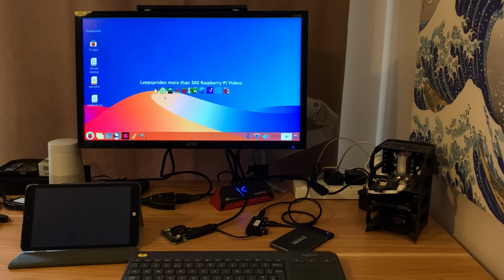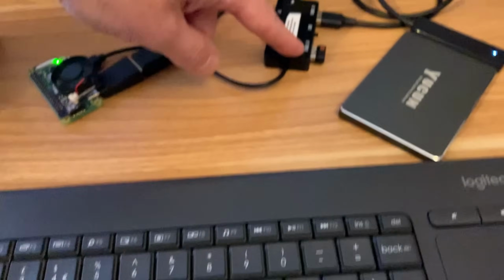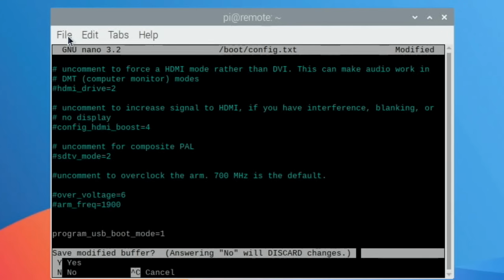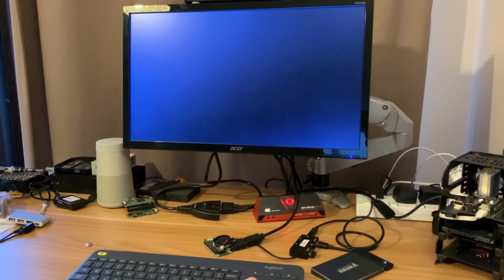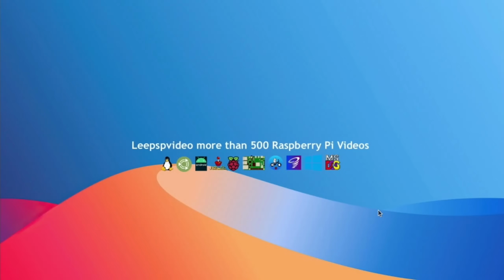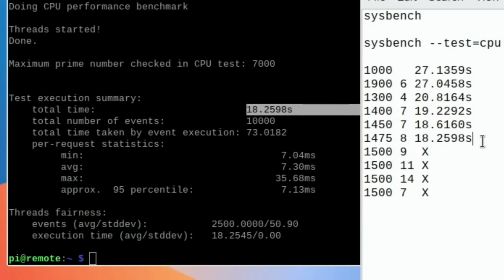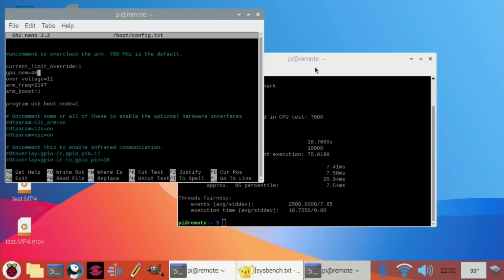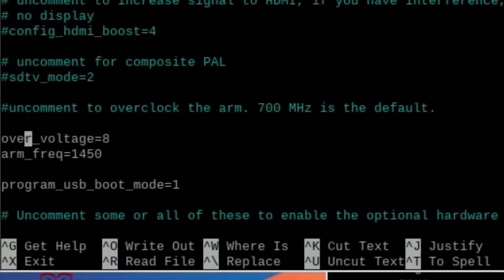Overclocking Raspberry Pi zero 2w. From 1000Mhz to 2147Mhz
Overclocking Raspberry Pi zero 2w. 1450Mhz Vs 2147Mhz.

**Update now running great with

over_voltage=8
arm_freq=1425

I had a few crashes at 1450

UK links
Micro usb hub (similar to mine)
Ultra mini usb to micro adapter
3 USB hub & Ethernet
Usb c to micro ARKTEK
Pi Zero 2w
Original Pi Zero
Ugreen sata usb
Yucun 60GB SSD

US links

USB C hub (similar to mine)
3 USB hub & Ethernet (similar to mine)
Samsung bar 64GB usb stick

***sysbench results Pi Zero 2w***

Sudo apt install sysbench

sysbench --test=cpu --cpu-max-prime=7000 --num-threads=4 run

SSD 60GB Yucun
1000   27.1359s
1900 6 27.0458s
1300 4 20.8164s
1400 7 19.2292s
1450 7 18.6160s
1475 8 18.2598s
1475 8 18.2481s 2nd try afterrunning for 1hr 22..
..crashed launching puffin
1500 9  X
1500 11 X
1500 14 X
1500 7  X

128GB SD card
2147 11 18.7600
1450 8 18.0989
1500 11 X
1500 10 X
1500 9  X
1500 8  X
1500 7  X

Flexispot. Awesome Electric Standing Desk. Assembly and test.